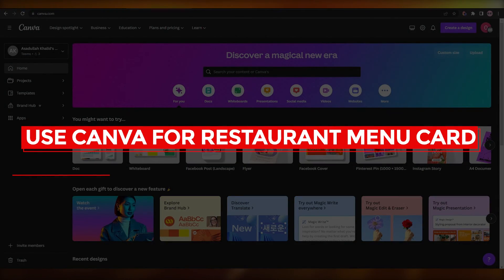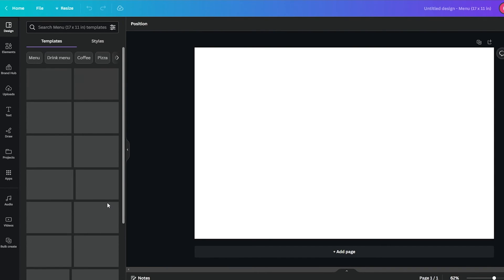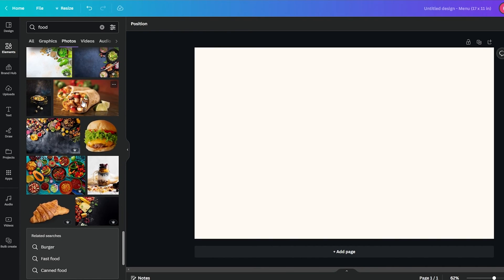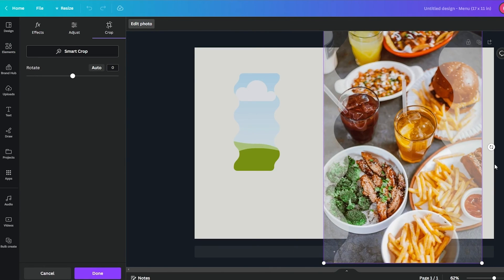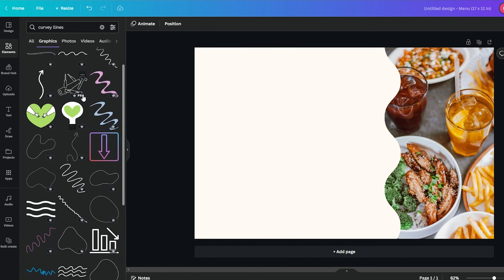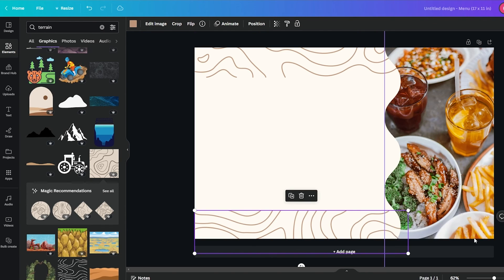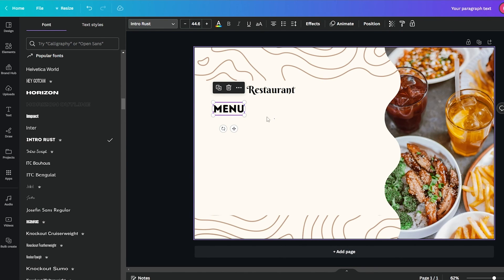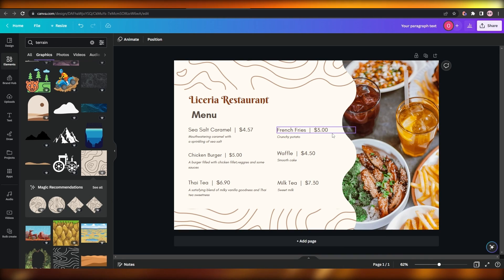How To Use Canva For Restaurant Menu Card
In this video I show you How To Use Canva For Restaurant Menu Card. It is really easy to do and Learn to do it by following this Super Helpful Tutorial.